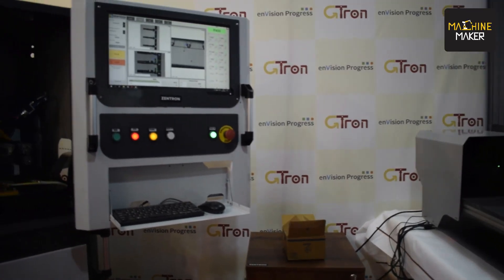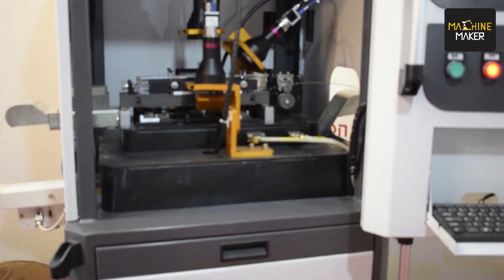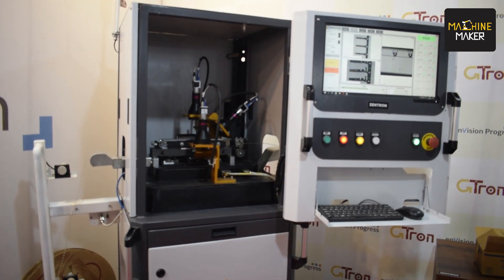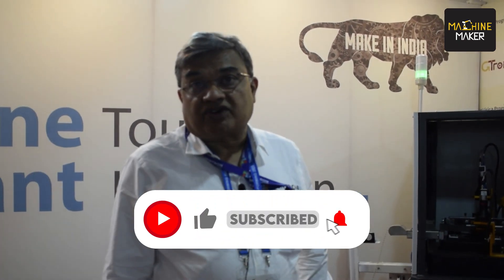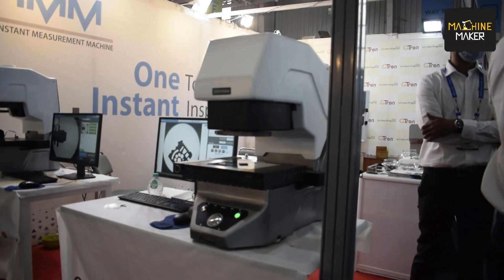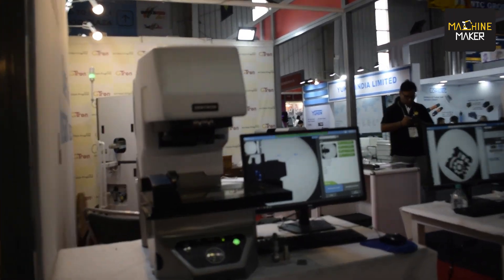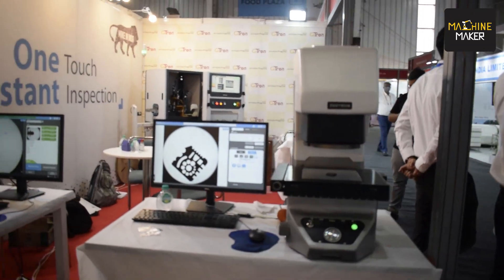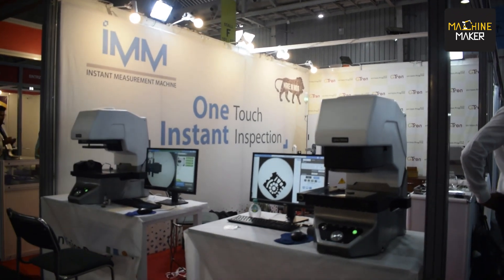Power of Make in India for Vision Inspection Machines: Zentron Labs at IMTEX 2022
Zentron Labs is based out of Bangalore and is a proudly Make in India company enabling manufacturers to automate processes that require visual checking. Their machines are developed completely in India and are applied for Quality Assurance and Checks.

They participated at IMTEX 2022 Forming Exhibition organised by Indian Machine Tools Manufacturers Association last June 2022 with their GTron - High-Speed Vision Inspection System for Micro Precision Gauging along with other vision inspection products.

Machine Maker met with Suresh Srinivasan of Zentron Labs, and we bring the excerpts in this visual story.